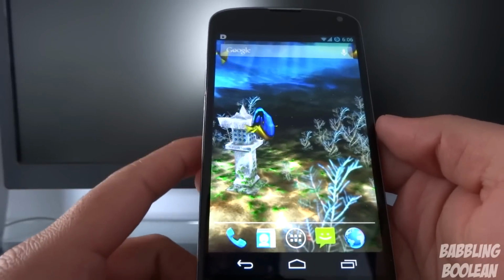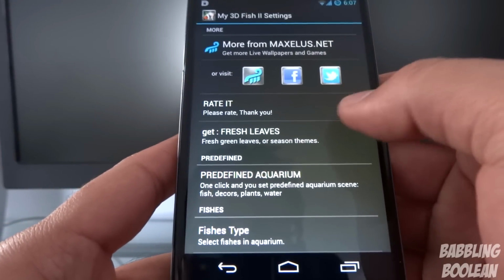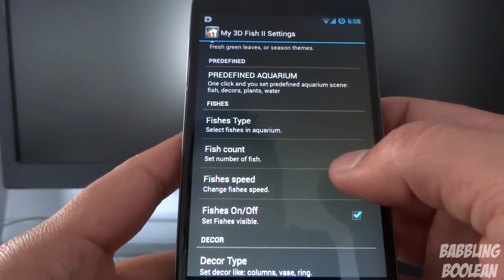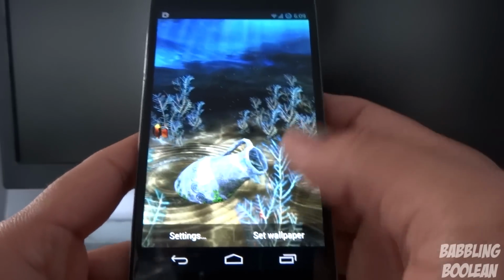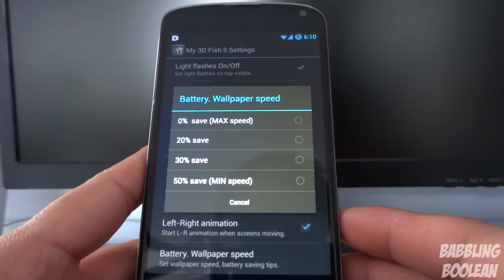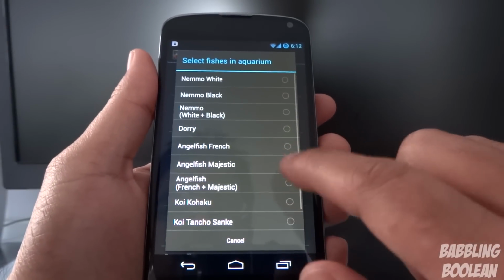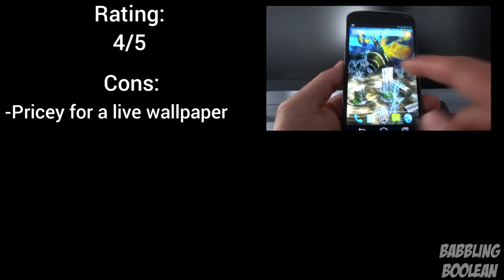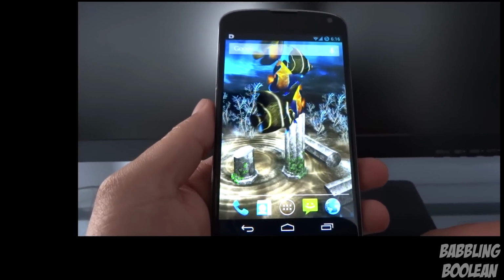My 3D Fish II Live Wallpaper Review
Live wallpapers nowadays are becoming more detailed and My 3D Fish II is one of them. This live wallpaper is one of the best looking live wallpapers currently available and for a list of available features be sure to watch this video review.